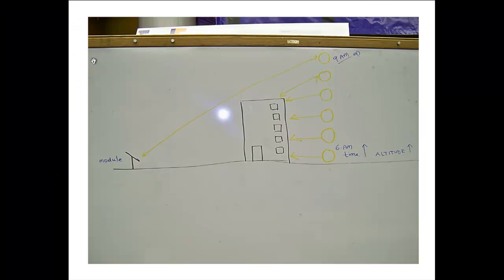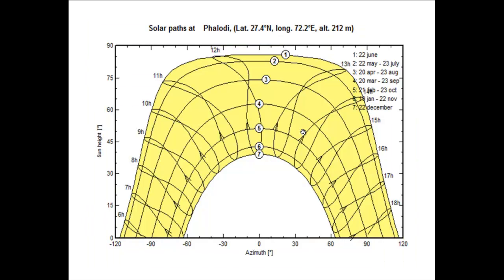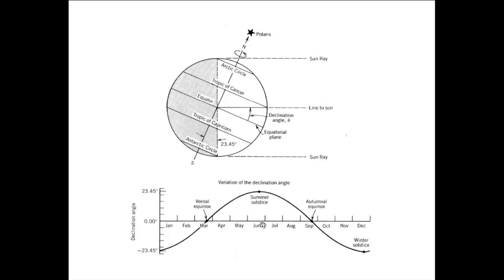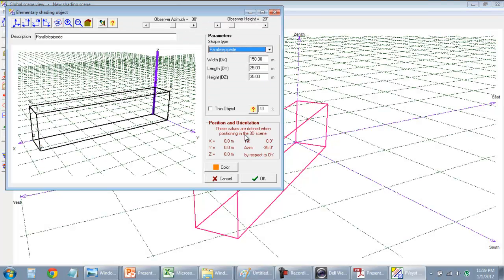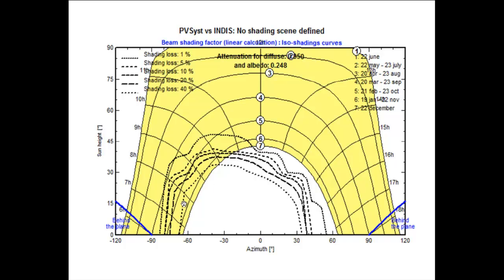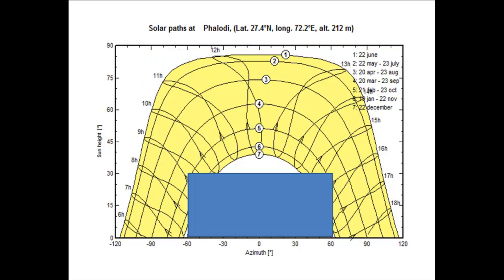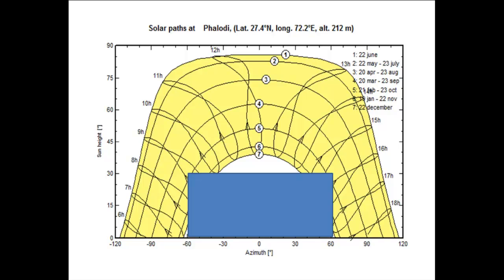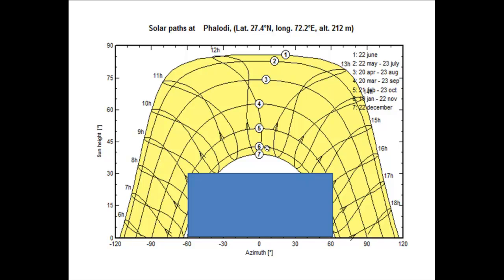Shadow graph introduction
I have demonstrated how to use shadow graph and also some basics on altitude angle and azimuth angle. This is just an introduction.